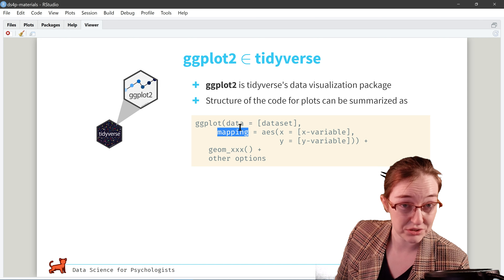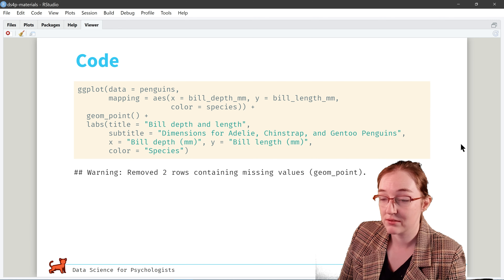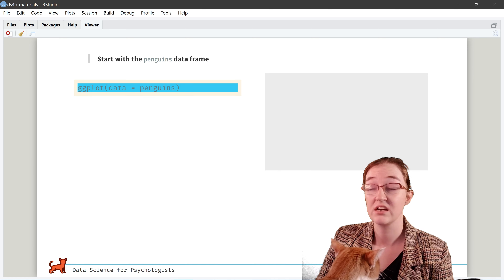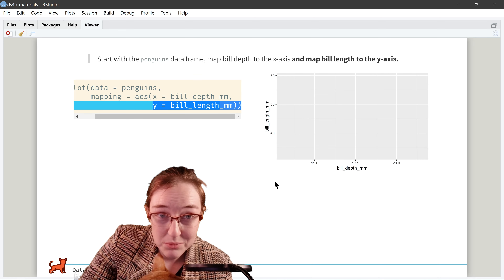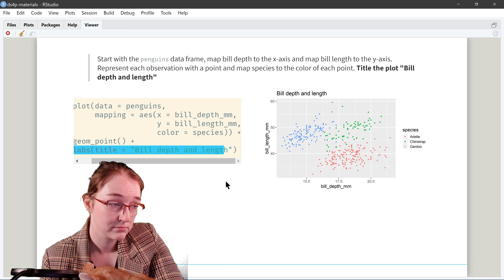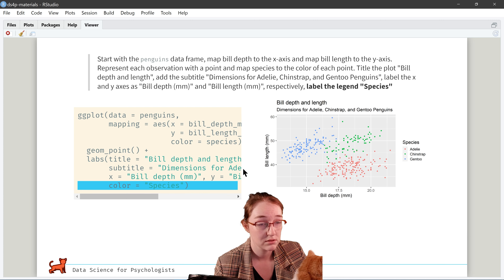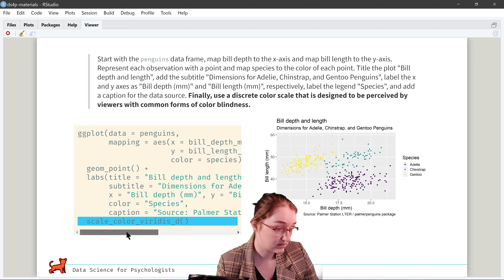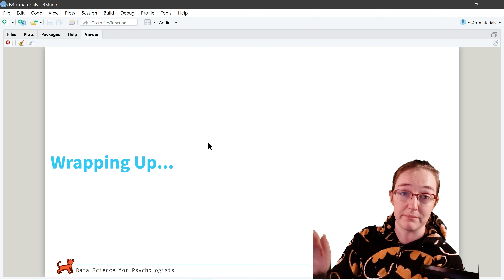Visualizing data with ggplot2 (02.04)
I produced this video on ggplot for my psychology classes at Wake Forest University.